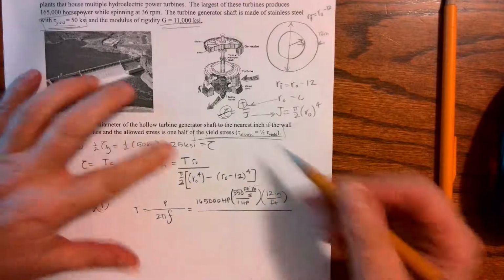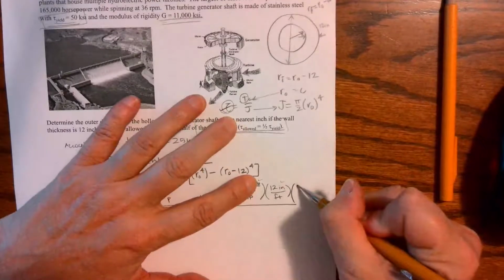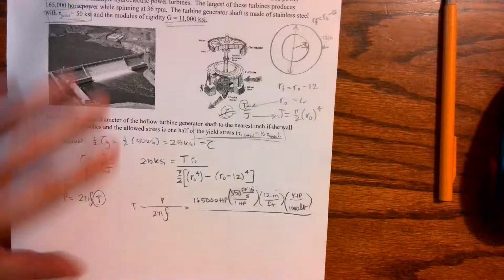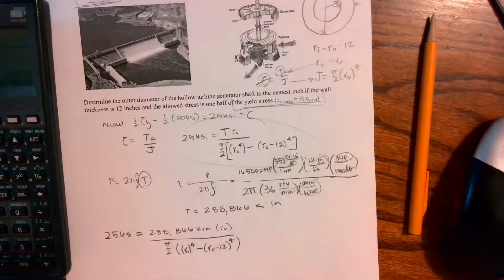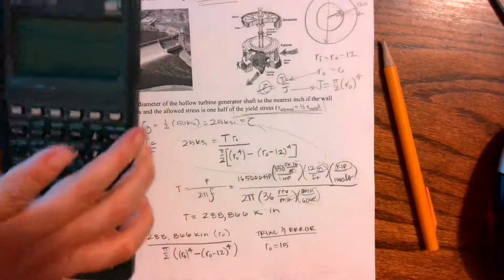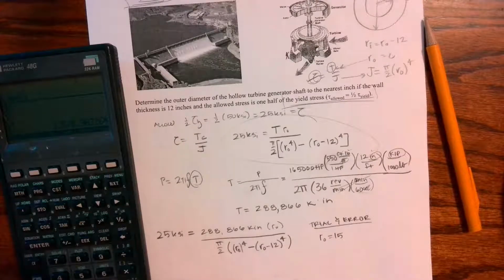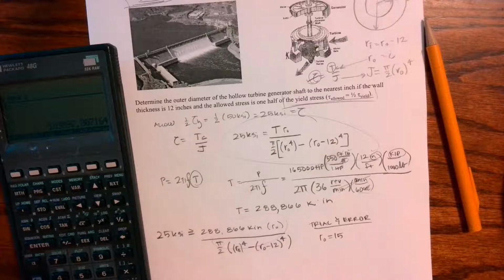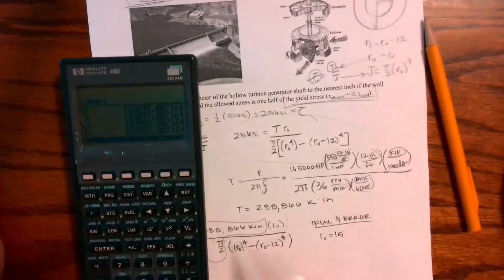FALL 2019 Exam 3 Problem 3